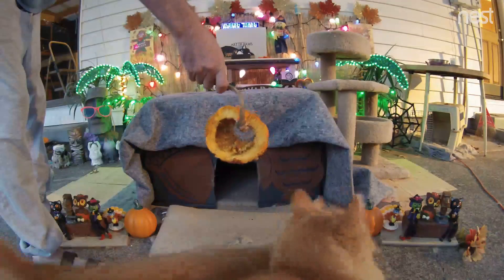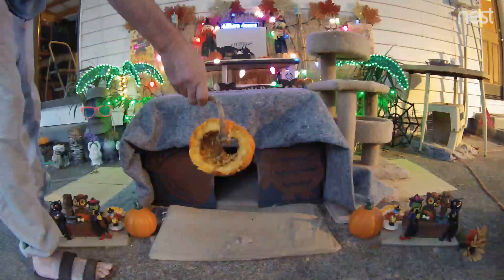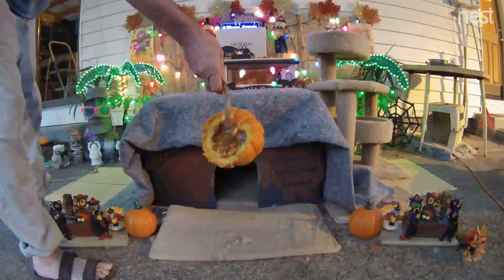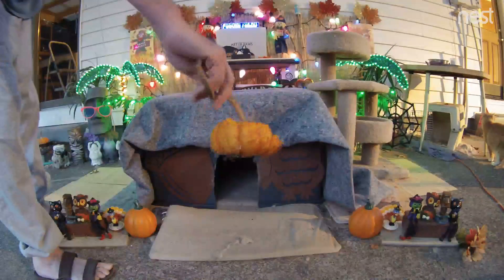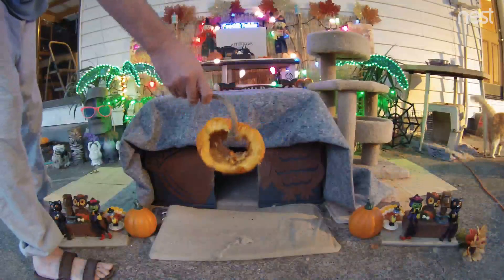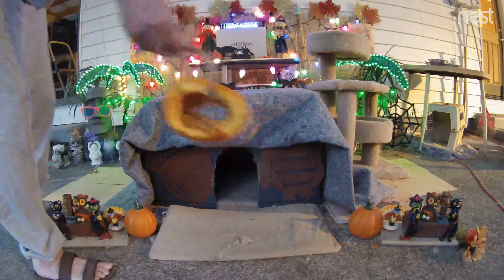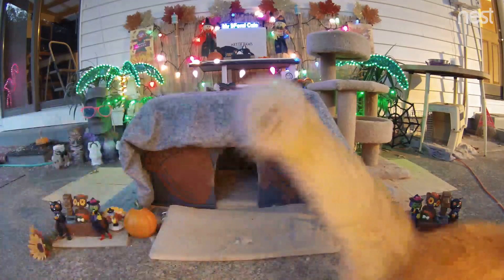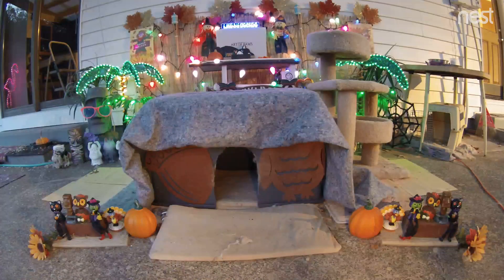MrMy shows squirrel's carved pumpkin to Tiki cam (OWL 0519)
Here are our fun, wild adventures sometimes out travelling or simply in our own backyard.